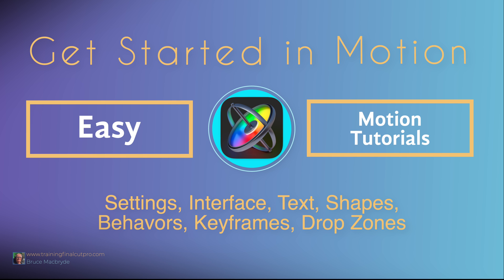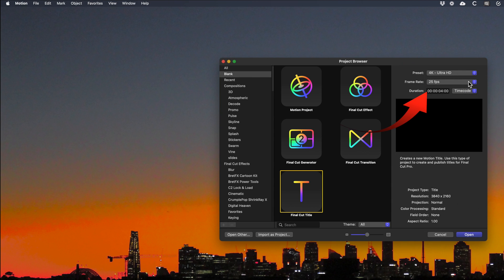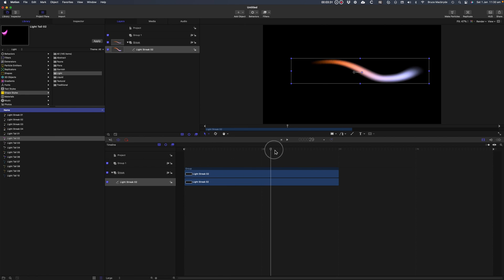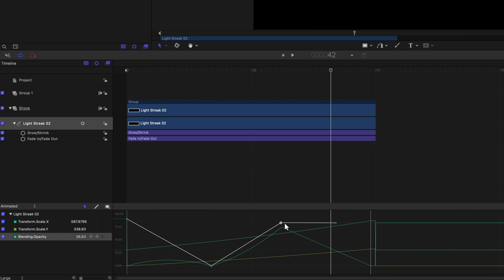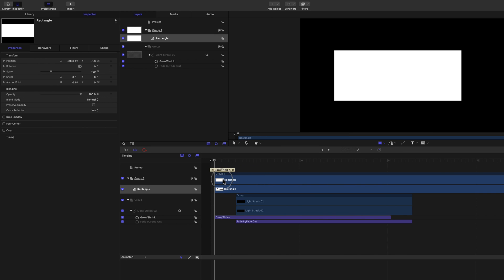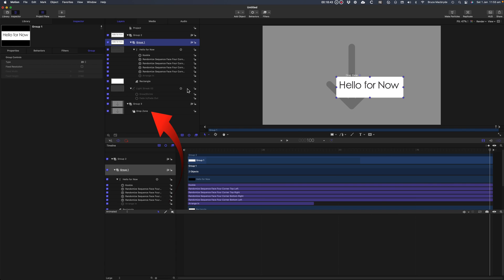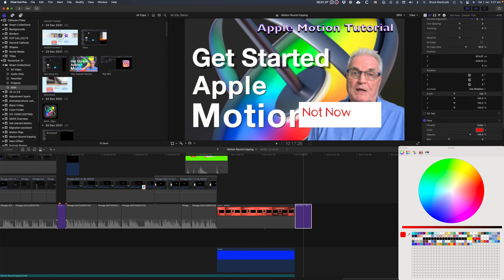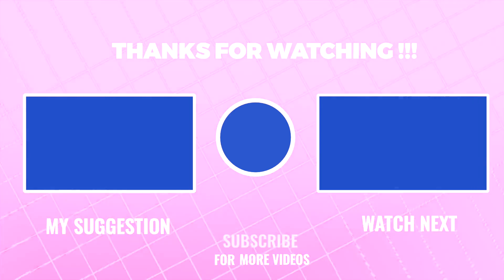Get started Apple Motion 2022. What's Motion 5 Series.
Let’s get started with Apple Motion. Motion 5 is an Animation Programme for creating effects that can be used as plug-ins for Final Cut Pro. Please don’t be intimidated by the interface, you don’t have to be a coding expert or full-time animator to get real benefits from Motion.
Just keep it simple and take it one step at a time.
In this series of Tutorials, I’ll concentrate on the synergy between Final Cut Pro and Motion.
This tutorial is focusing on your first visit to Motion,  using the settings to start a new Motion Project, and learning where things are.
I’ll just create a simple title and use some basic ‘Behaviors” to animate the words in the title.
Along the way, you’ll learn about the interface and some of the ways to work in Motion.
This is not a program that you’ll “Just pick up” the more you practice Motion the more familiar you will get with its features.

Beginning: 0:00
Launch Motion: 1:30
Final Cut Pro to Motion Link: 1:49
Motion's Settings: 1:53
Motion's Interface - Panels: 2:53
Library or Inspector: 2:56
Add to the Timeline: 3:34
The Viewer: 3:43
Import: 4:13
The Project Panel: 4:38
Behaviors: 4:59
Behaviors are under the Add Object Button: 5:46
Adjustments in the Inspector: 6:03
Use Keyframes: 6:41
Show the Key Frames: 7:29
Use The Recorder: 7:51
Filters and Behaviors are grouped to the Object they are applied to: 8:35
Add Shapes: 9:52
Understanding Layers: 10:32
Add TEXT: 10:55
Viewer Adjustments: 11:36
Text Behaviors: 11:56
Drop Zone and Backgrounds: 12:30
View how the Final Cut Pro Inspector will see the options: 13:57
Revisions in Motion: 15:56